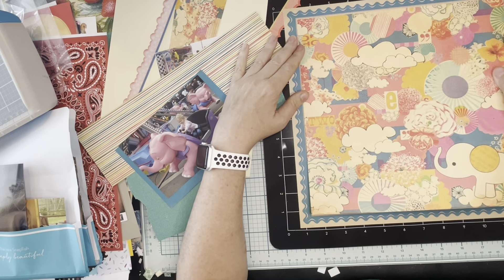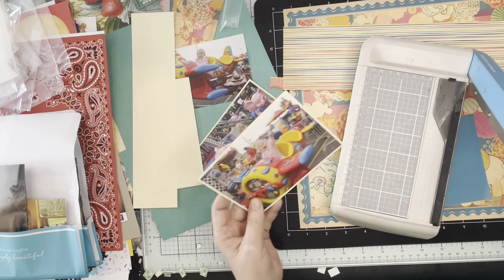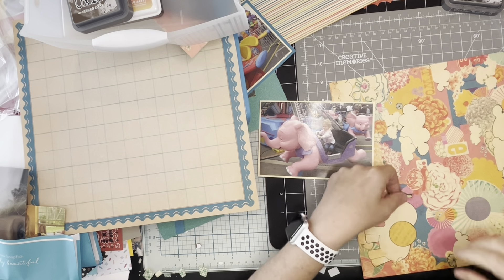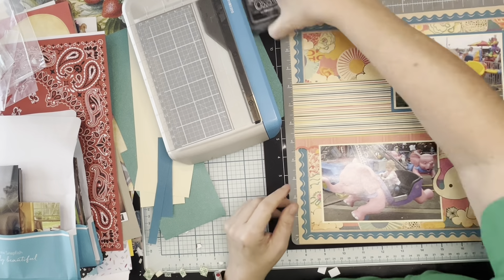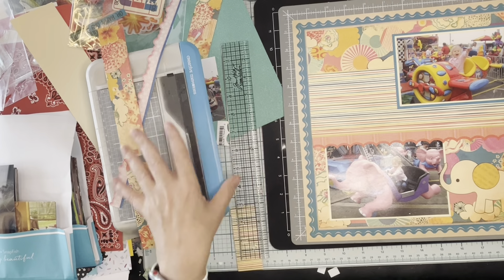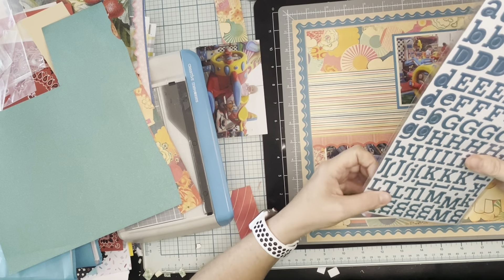Ticket to Ride Page Layout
This 1 page layout came together pretty quickly with some old sassafras papers, Chimelle ephemera and other bits and pieces.